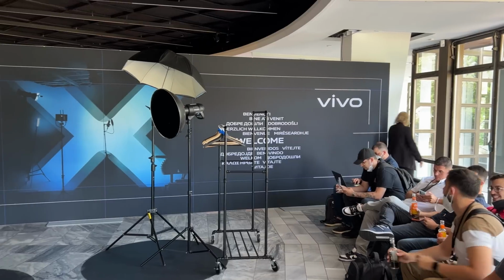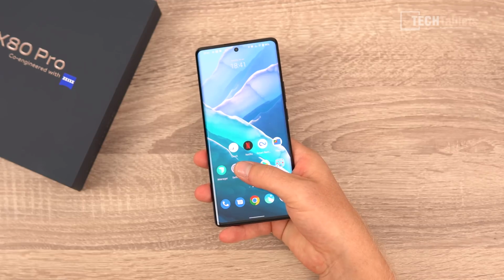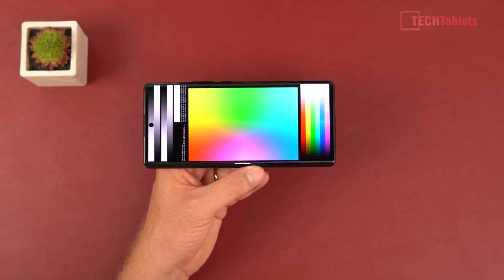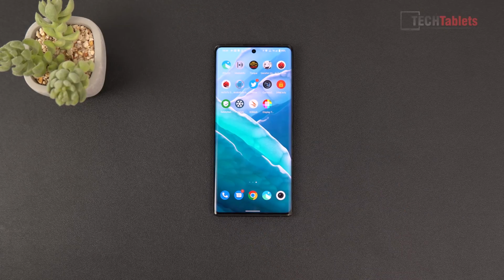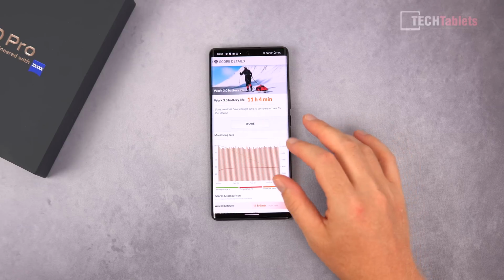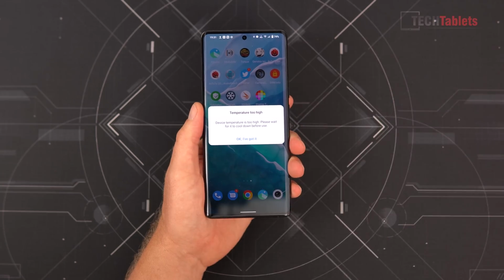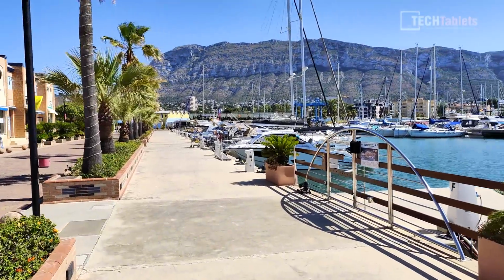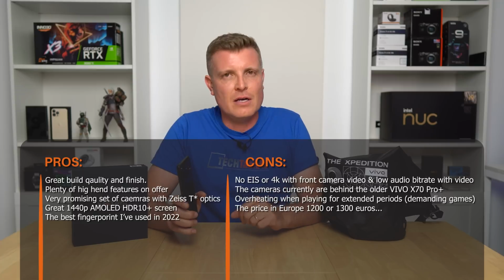VIVO X80 Pro Review & Unboxing (Global Version)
VIVO X80 Pro Review & Unboxing. Vivo's flagship recently went global, is it worth the hefty pricetag?

00:00 - Intro & trip disclosure
01:26 - Unboxing
01:52 - Build, fingerprint reader and screen
07:25 - FunTouch OS 12
09:02 - Bloatware and charge time
09:54 - Antutu and storage speeds
10:26 - Camera 2 API
11:34 - Audio & sample
12:24 - Gaming and thermals
14:33 - The cameras with Zeiss optics
17:22 - Final words with Pros and Cons